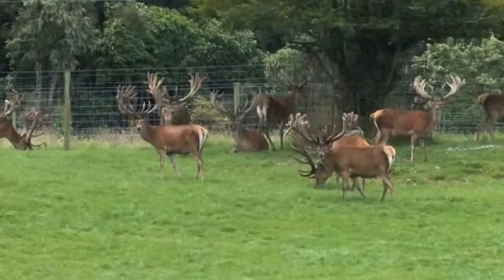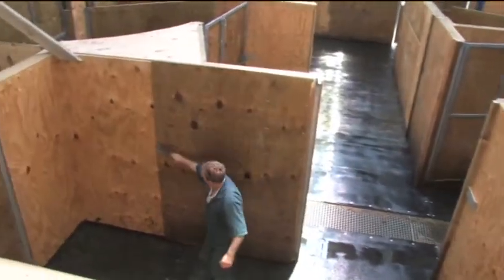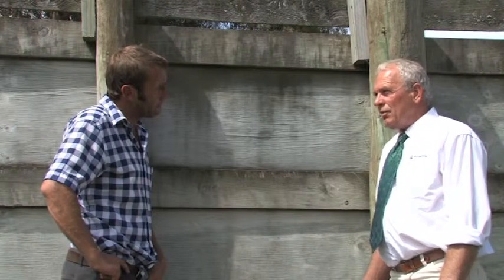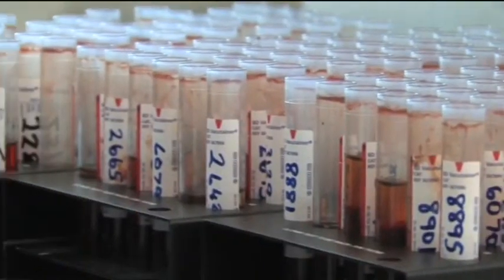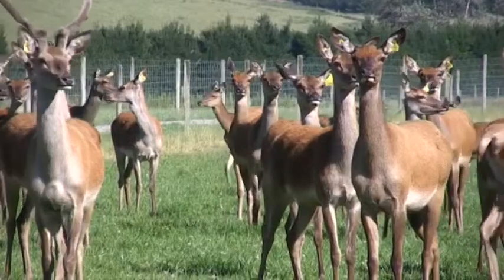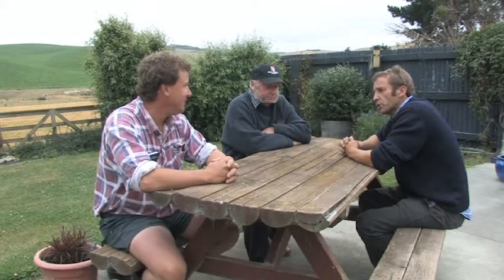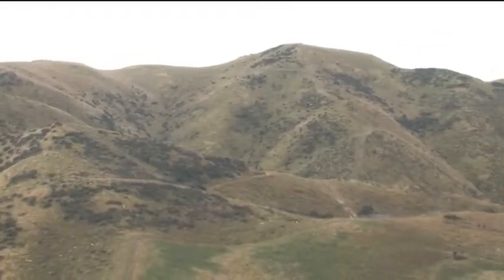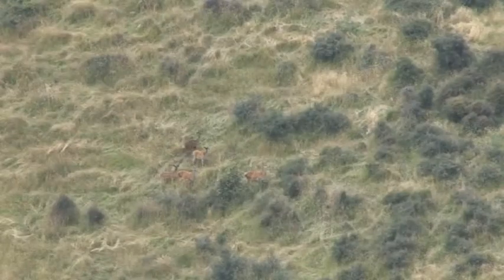PGG Wrightson Stud Tour 2012 - Ep 2 - Peel Forest Estate Deer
Ep2_Peel_Forest2